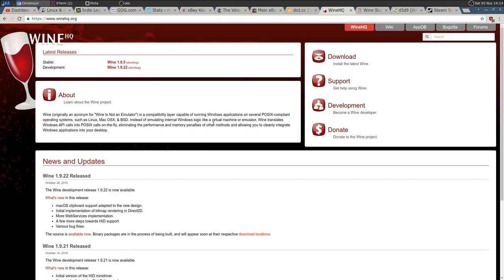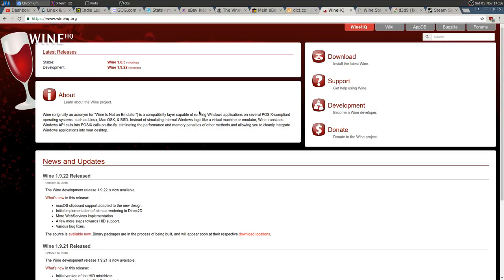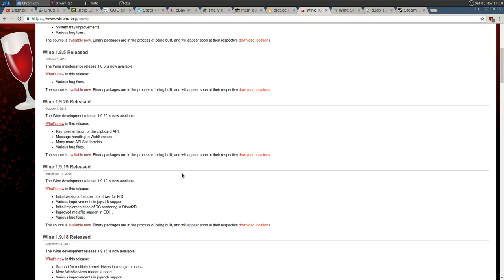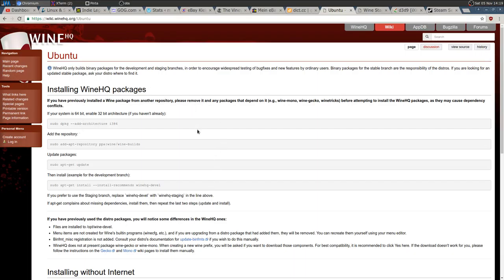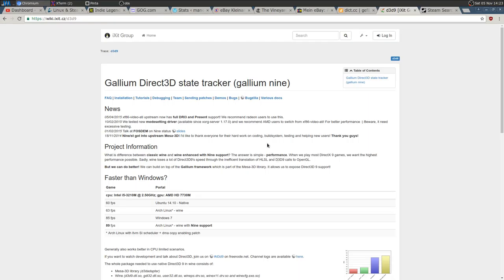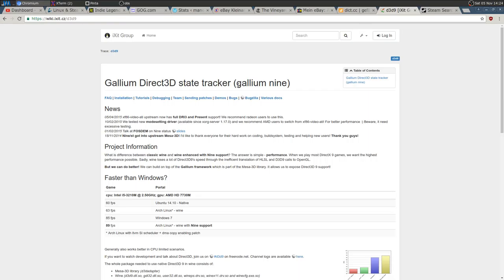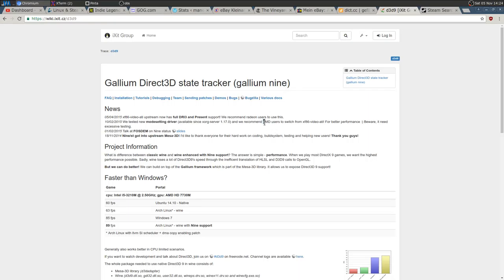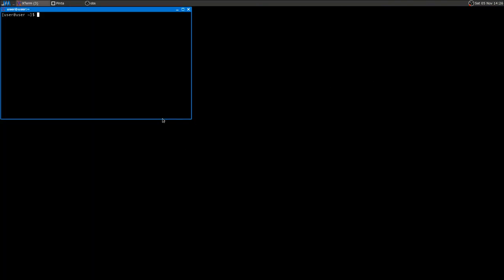How to use Wine ·· #1 ·· differences between Wine versions and how to install Wine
Hi!

I would like to start a video-series where I explain how Wine works and how to use it.

Wine is a software in constant development.
Every new improvement is merged to the main development, nothing is removed or drastically changed.
A new Wine release add something more to the previuos release, especially many bug fixes regarding games or videogames engines.

To summarize:

a) if you need to run just a few non-gaming software you probably won't
need the latest development version. Stick with the Stable Wine version
that let your software to run.
Staging and Gallium Nine will probably be useless to you..

b) If you're playing mainly Games you should always get the latest
available version and consider using:
- Wine Staging is you're on Nvidia with the Open Source Drivers
- Wine Gallium Nine if you're using the open source drivers

If you're on Arch and based Distro you should give a try to Wine Gaming
Nine from the AUR, even on Nvidia + proprietary, because it has many
great hacks (such as the steam-store fix)
yaourt -S wine-gaming-nine

Mesa 12.1.0-devel
16GB Ram DDR3-1600 cl9
ASRock Fatal1ty p67 Performance
Shitty HDD